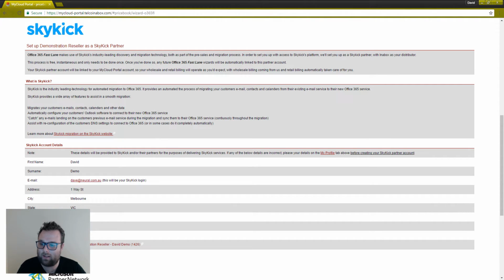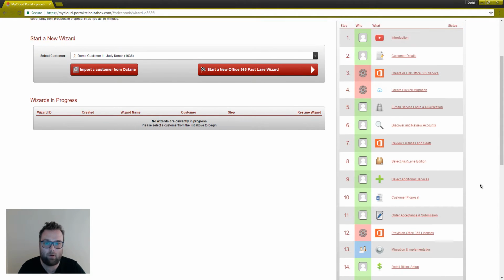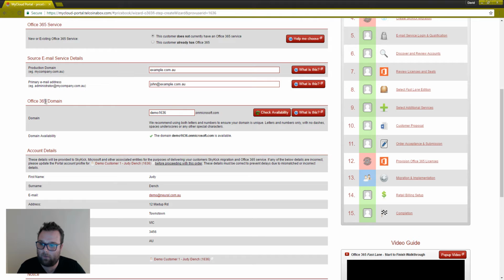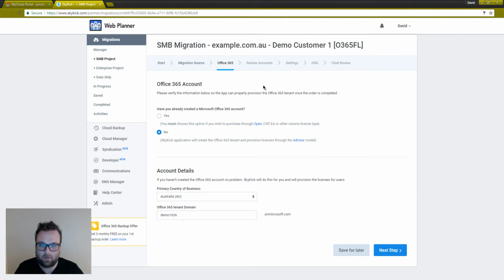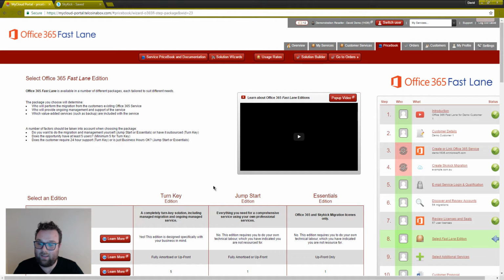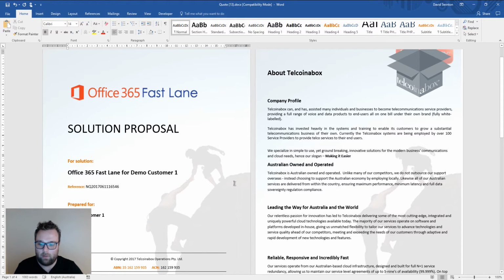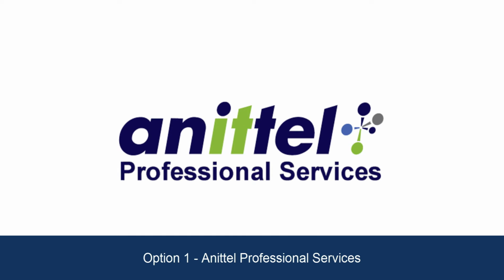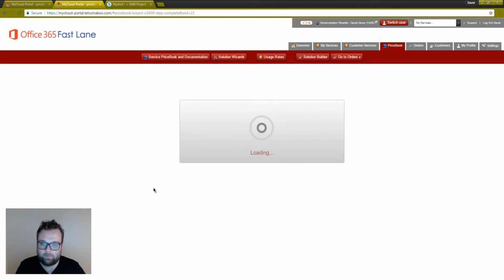Office 365 Fast Lane - Full Walk through (Draft)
This video provides an end-to-end walk through of the Office 365 Fast Lane wizard process.

Video by: David Swinton